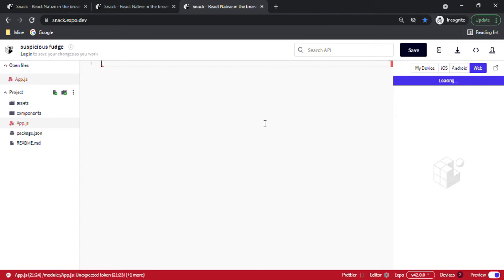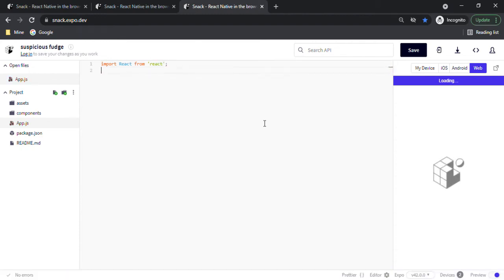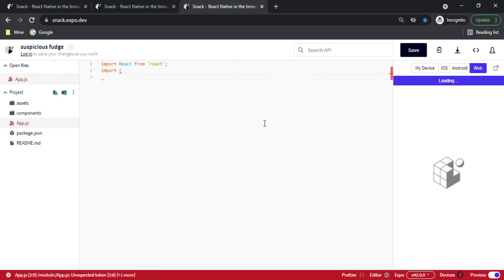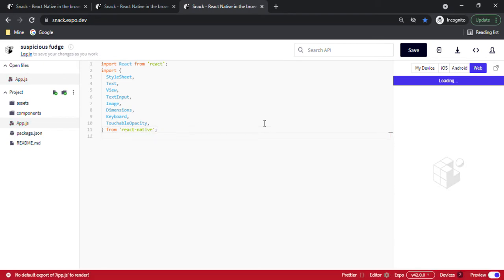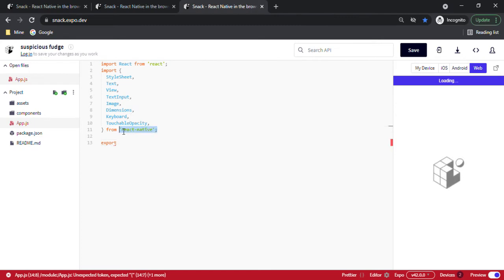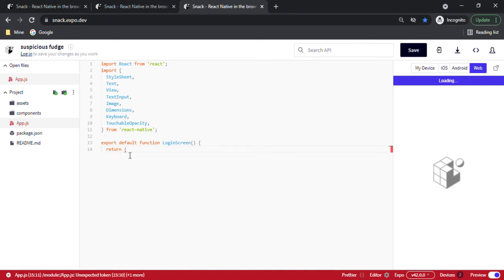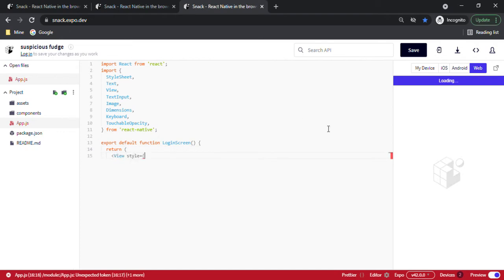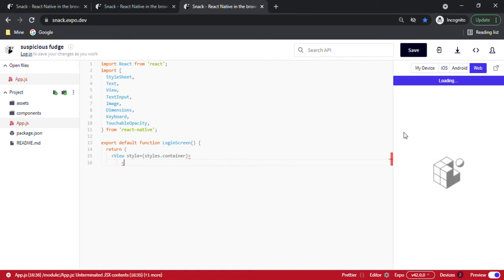Design Login Page using React native.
React Native Tutorial with in 10 minutes - Learn to build your own app that can support both IOS and Android.
this is also cross platform mobile app framework.